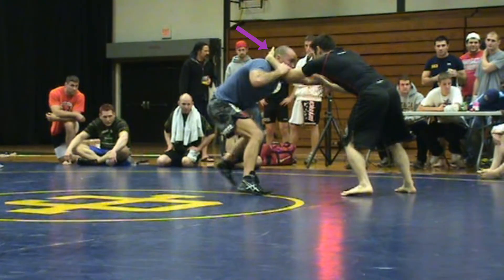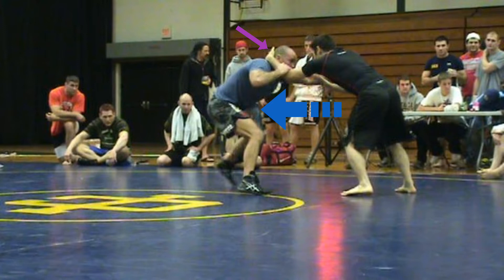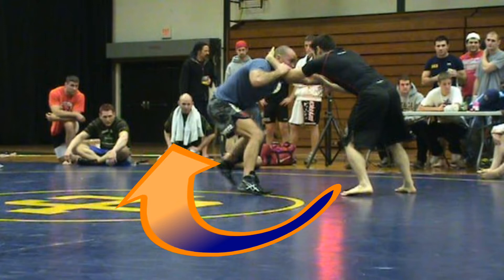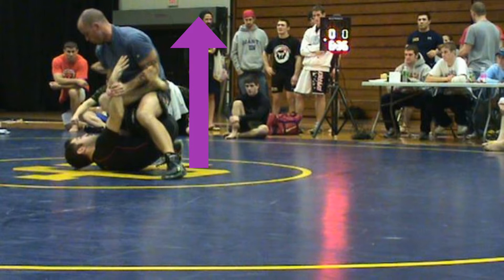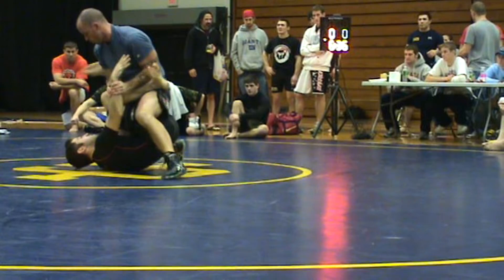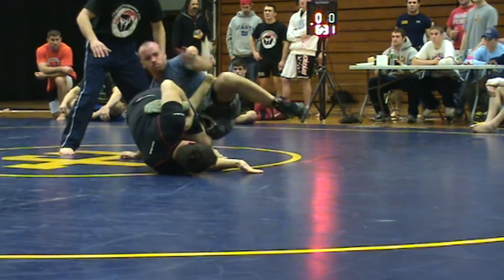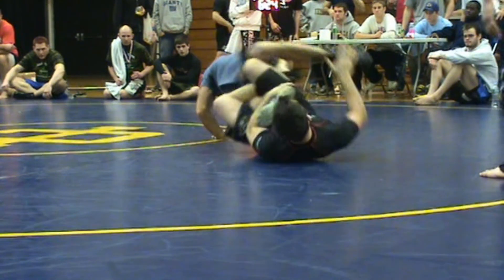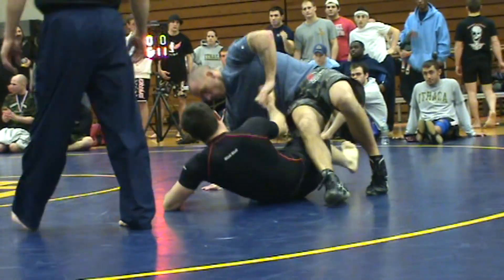Coach Sessions Episode 6: Reilly Bodycomb, 2008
Here is a FREE sample episode of my "Coach Sessions" series, available on my streaming channel. In "Coach Sessions" I break down past matches from my New York Combat Sambo team and other teams I have coached or officiated over the years. This episode takes a deep dive on Reilly Bodycomb's first nogi match, back in 2008.

Two new subscriber exclusive episodes (of "Coach Sessions" or other technical videos) go up weekly. One free video goes up every weekend.